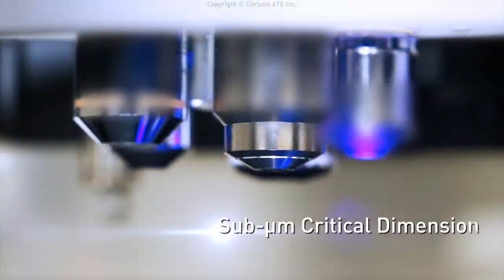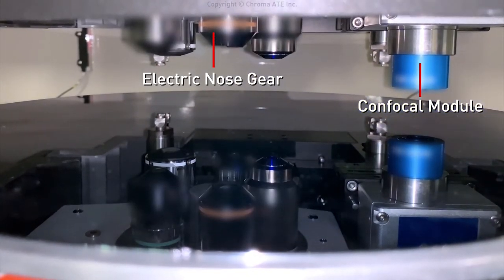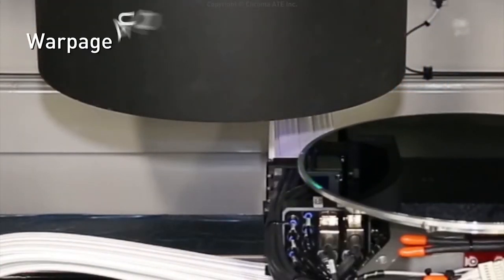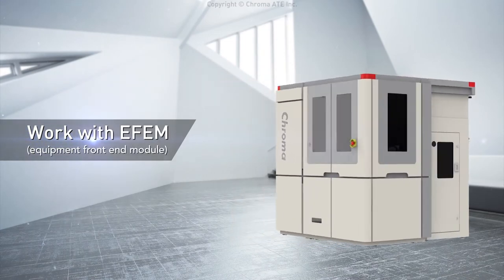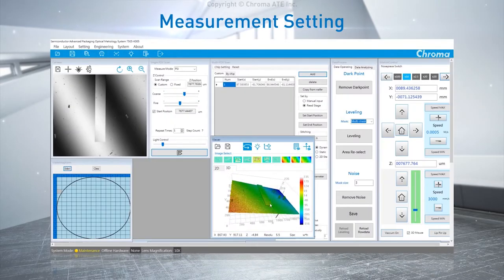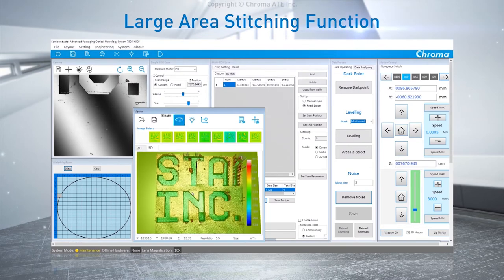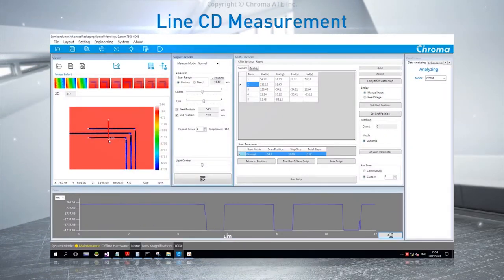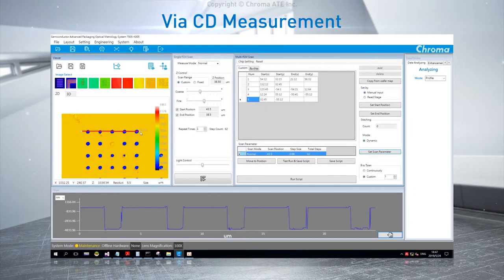Chroma 7505 Series Semiconductor Optical Metrology System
Chroma 7505 Series Semiconductor Advanced Packaging Optical Metrology System applies White Light Interference Measurement Technique to perform nondestructive and rapid surface profile measurement and analysis.